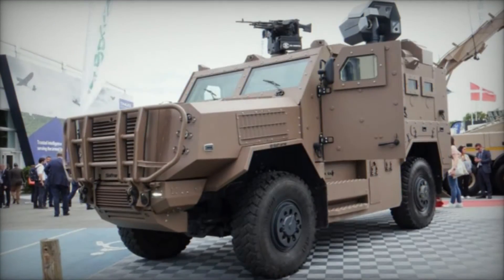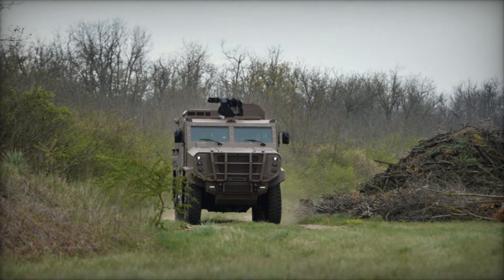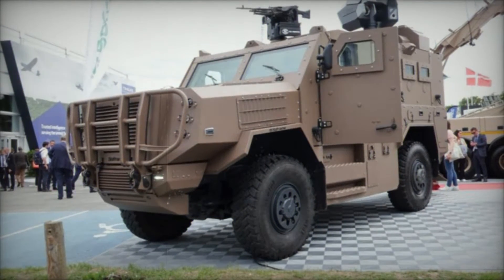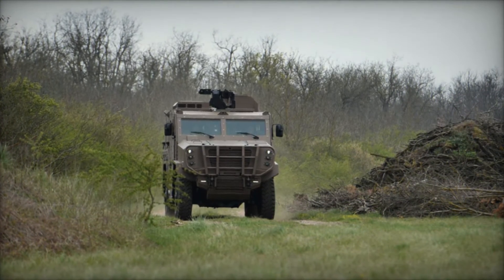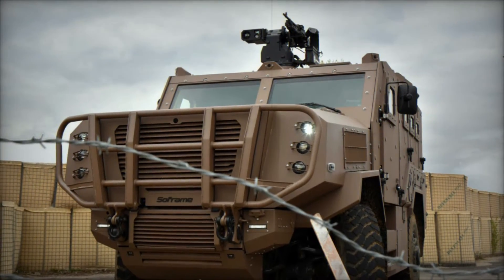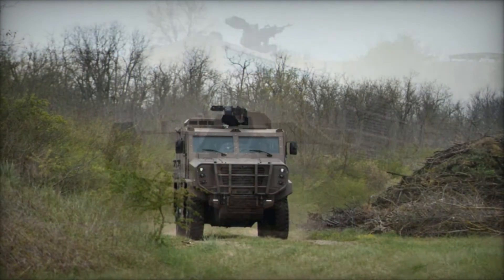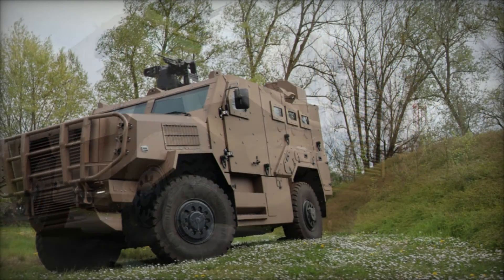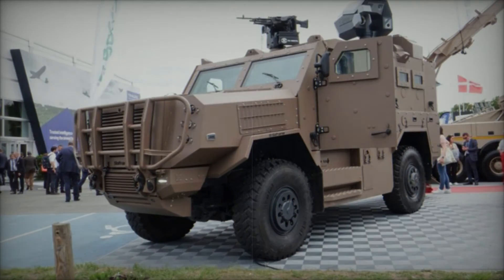Discover SAKHAR MRAP vehicle by Soframe at Eurosatory 2024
At Eurosatory 2024, Soframe introduces the SAKHAR, a Mine Resistant Ambush Protected (MRAP) vehicle engineered to excel in diverse conflict zones with a focus on personnel safety and operational effectiveness. The SAKHAR embodies a strategic balance between firepower and high survivability, making it an ideal choice for crisis response and combat operations across varied terrains.